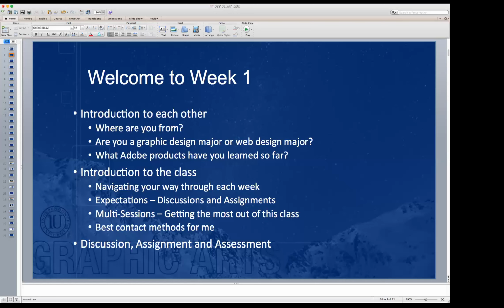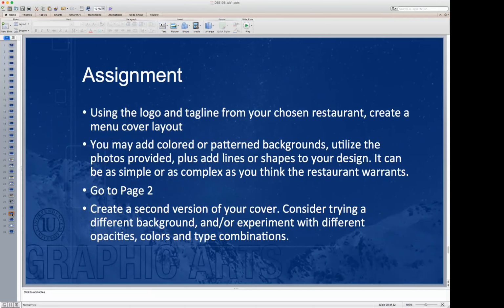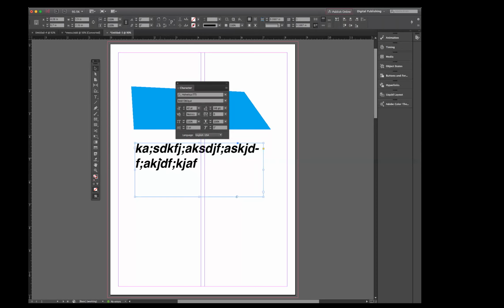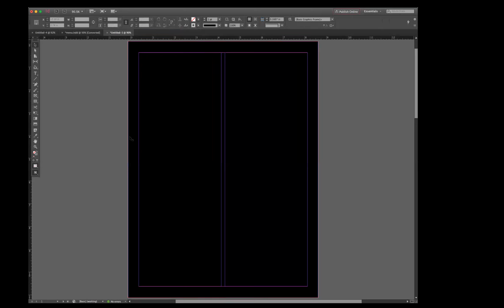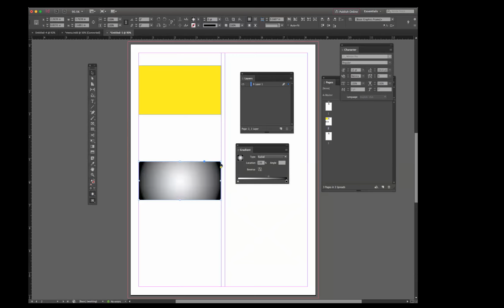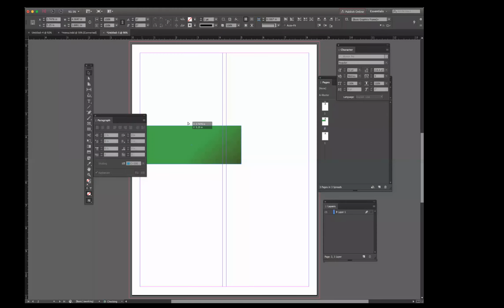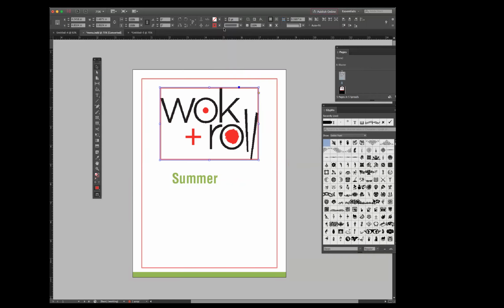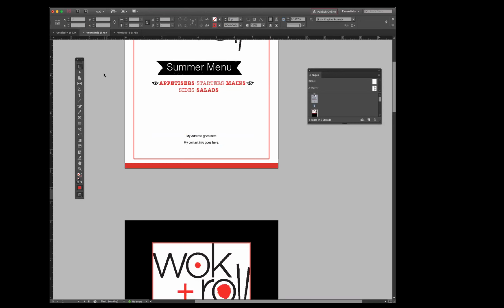Week1: Menu design/toolbar review